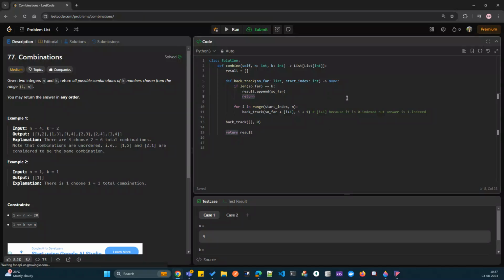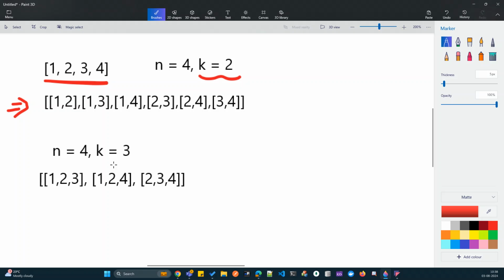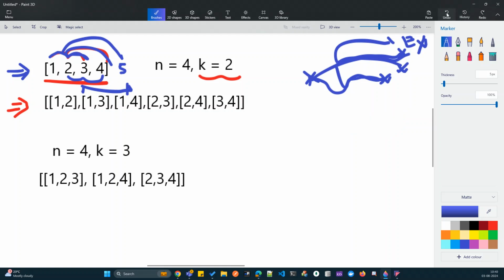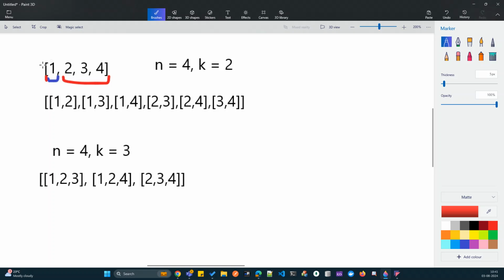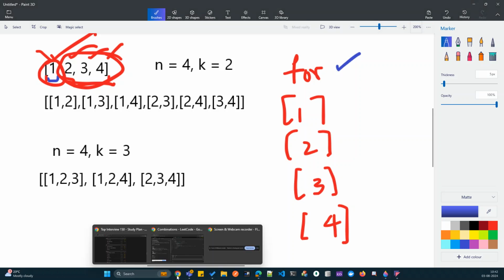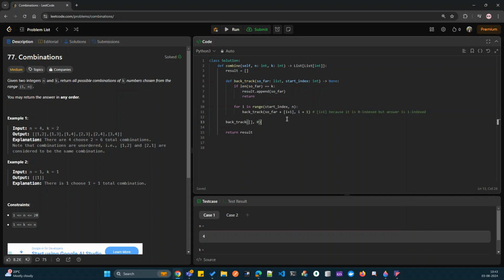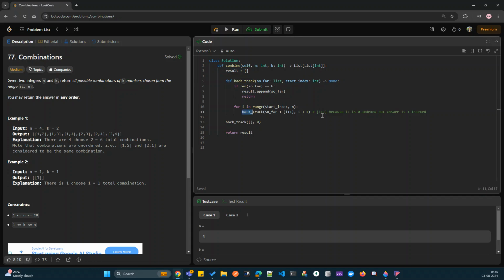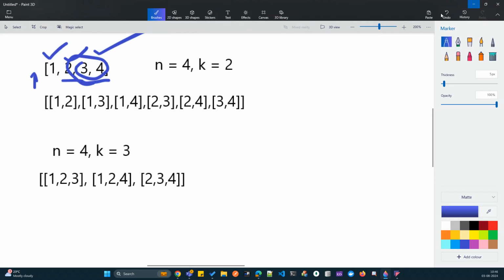Leet Code - 77 - Combinations - Backtracking - Recursion